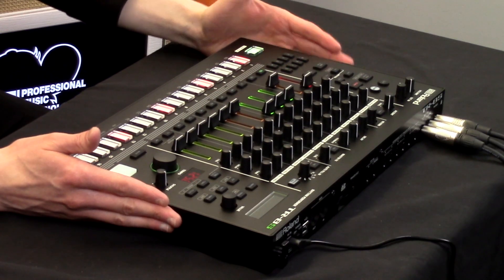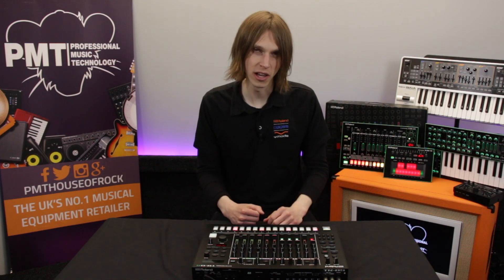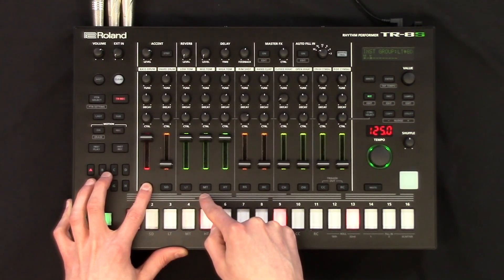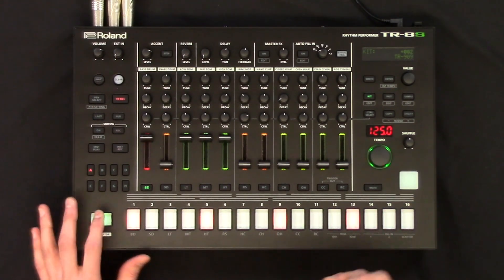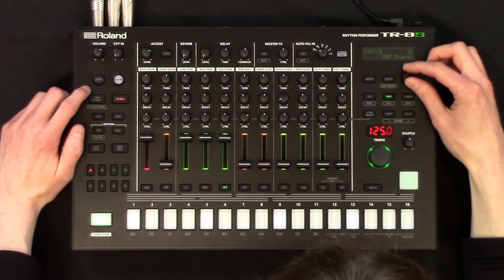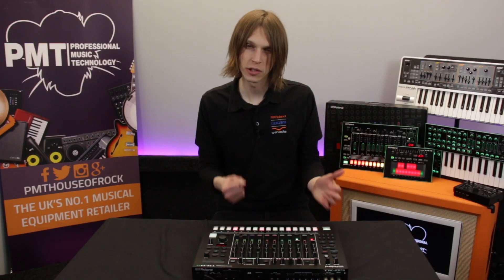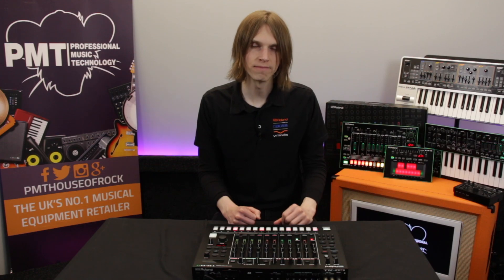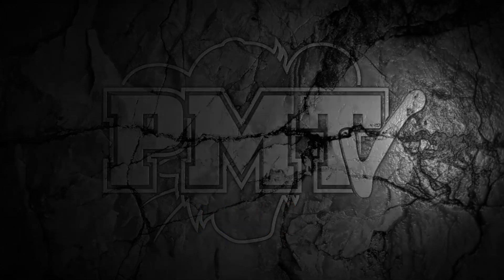Roland TR-8S Pro Tip - How To Group Instruments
In this "Pro Tips" series, Andy from Roland explains some of the more in-depth/hidden features inside the TR-8S drum machine.  In this video, we're looking at how to group instruments together...

The Roland TR-8S Rhythm Performer combines the most influential and iconic drum machines of all time into one sleek device. Includes custom sample support and a host of new live performance features to make it the most powerful step sequencer on the market to date.

Designed with the studio producer and live musician in mind, the Roland TR-8S Rhythm Performer evolves the original design of the AIRA TR-8 to make it easier to navigate, sequence and customize. No longer is it just limited to the TR-808 sound bank - it now includes every sound from the most sought-after Roland Drum Machines. With authentic recreations of the 808, 909, 707, 727, and 606, as well as several modified versions and the ability to load your own mono or stereo samples via SD Card - the Roland TR8S is a dream for sound designers as well as beatmakers.

Amongst the new features include a much more creative Effects Bank, with a host of new instrument and Master FX types for limitless sound design. An Auto Fill In feature gives live performers a new tool to shake things up, and an LCD Display makes it super easy to navigate through presets and custom kits.

Try one out for yourself at your local Professional Music Technology...